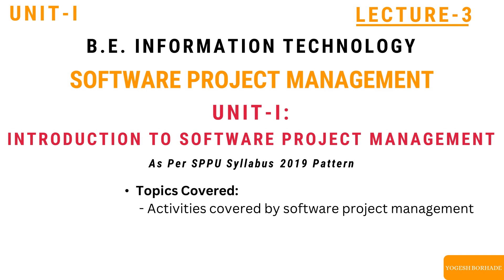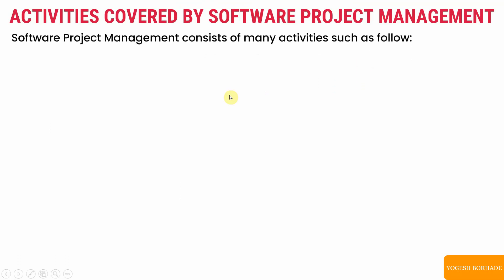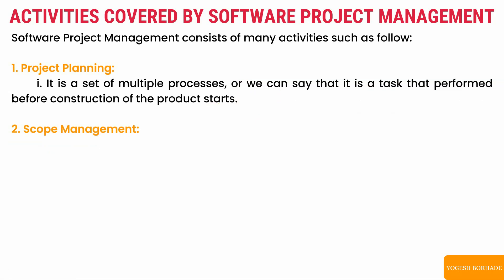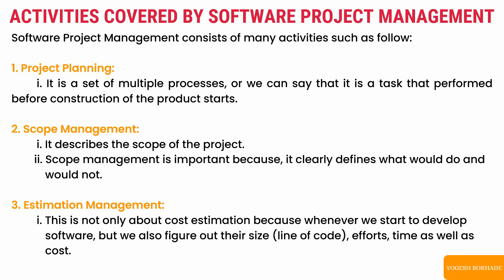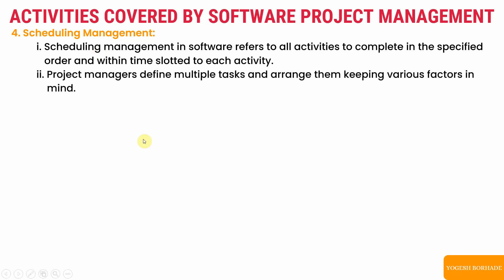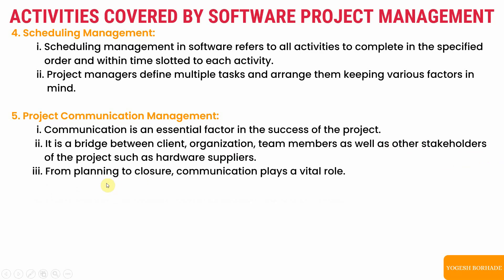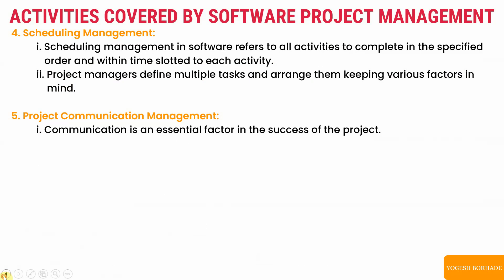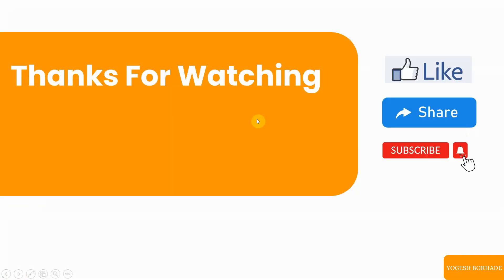SPM Unit 1 Lecture 3 | Activities Covered By SPM | SPPU BE IT | @YOGESH BORHADE ​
Hello Friends. in this video I have explained about Activities covered by  Software Project Management.